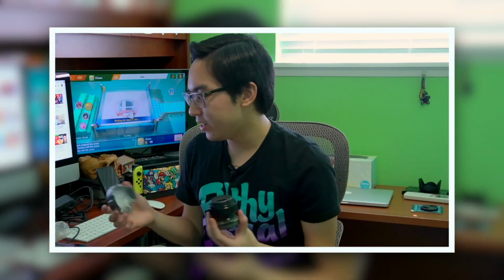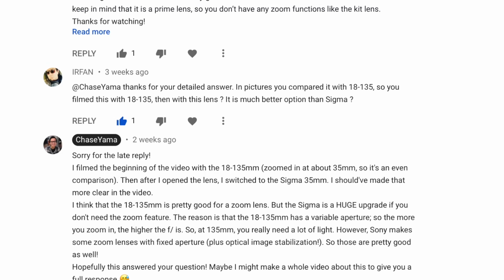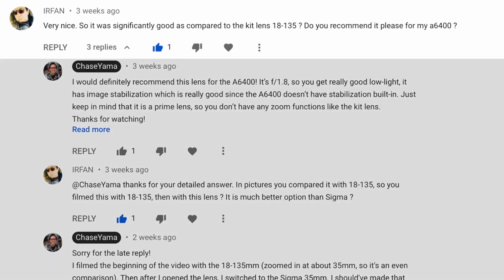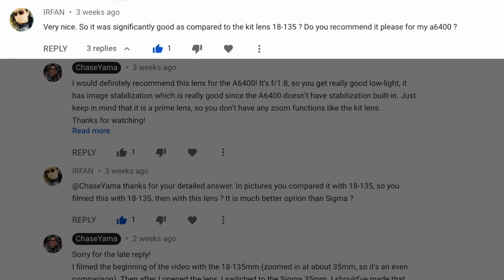What Is the BEST Mirrorless Camera Lens?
Recently, I got a comment asking about the best lenses for mirrorless cameras. In this video, I break down how I go about finding a good lens, and which lenses have been my favorite for my A6400!
ORIGINALLY UPLOADED: January 26, 2020

★ About Me! ★
Hi, my name is Chase! Since the age of 9, I've been making silly videos and sharing them online. Now, over 10 years later, I post a lot of videos about my love of gaming, tech, and all things nerdy!

This channel focuses on my love for tech; from Apple iPhones to Macs! On my channel, you'll find discussion videos, review videos, and more about all things tech! 💻